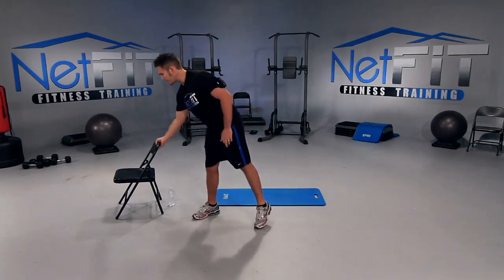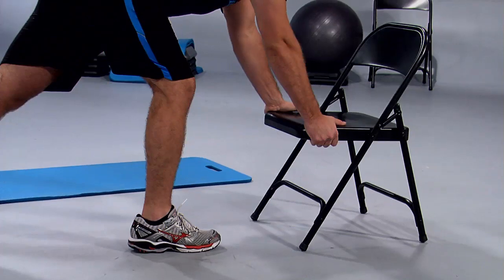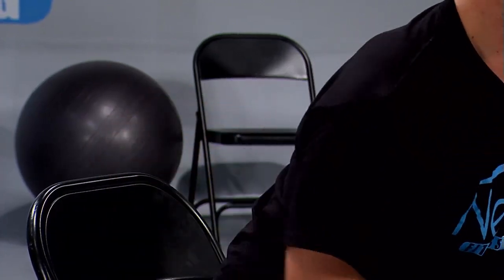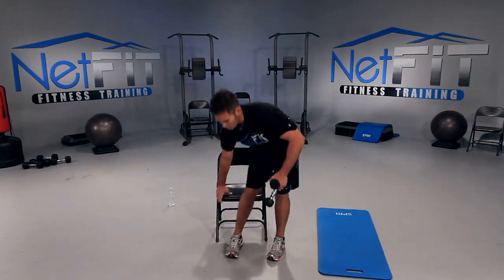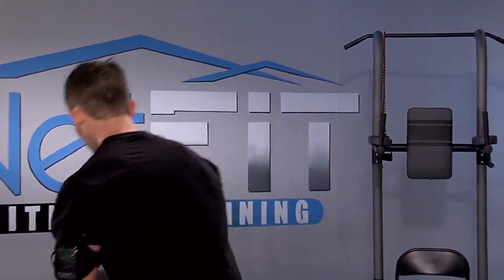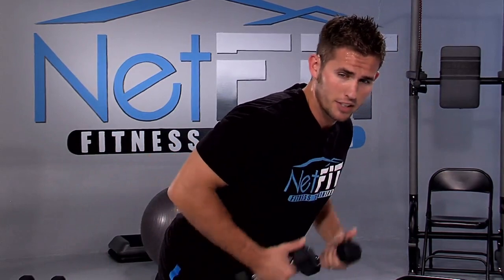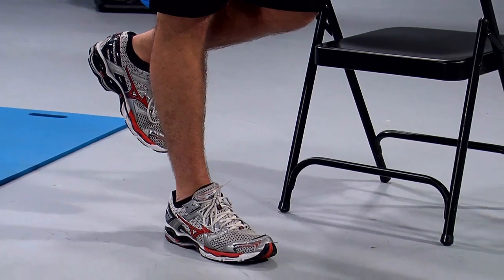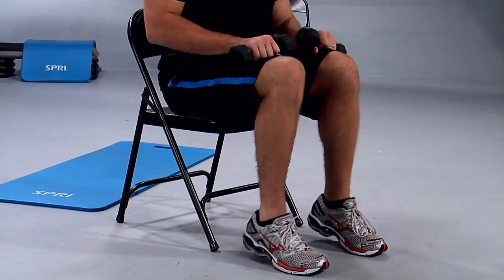NetFit.tv Muscle Sculpt Full Body Level 1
Full Body:  Muscle Conditioning    Equip:  Mat/Dumbbells/Bands/Chair

Beginner, Intermediate and Advanced levels in each workout.  A muscle conditioning workout focused on training the entire upper  and/or  lower body.